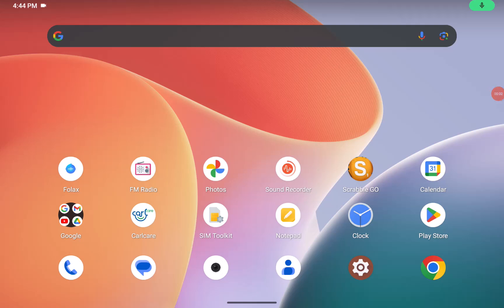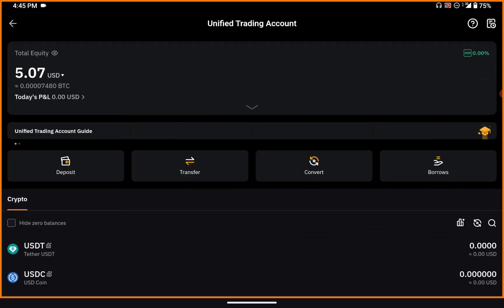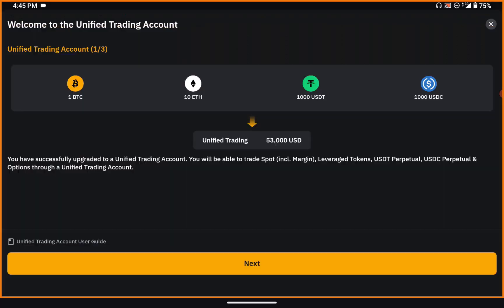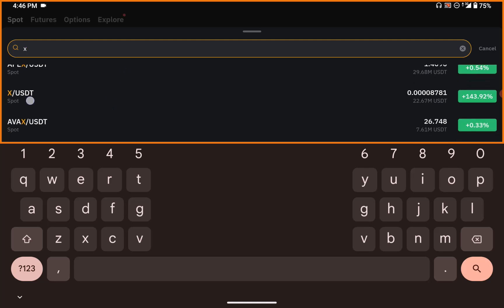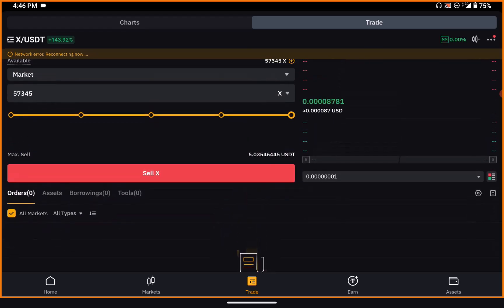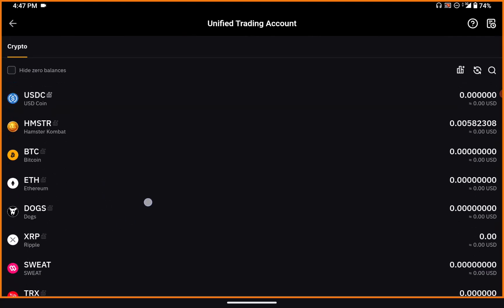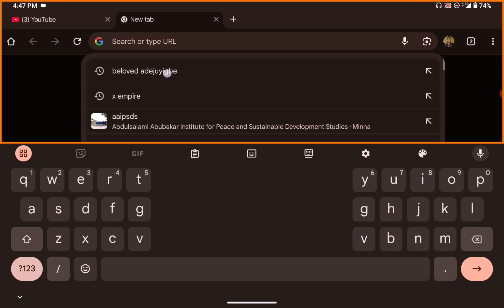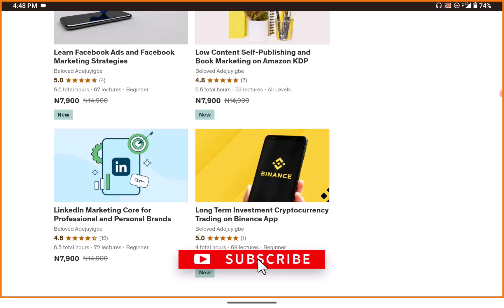How to Sell and Convert your Token from X Empire to USDT on Bybit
In this video, I’ll be showing you exactly how to sell and convert your X Empire Token into USDT on Bybit like a pro.

Whether you’re new to Bybit or just need a quick refresher, this step-by-step guide will walk you through the entire process from start to finish.

🔥 What You’ll Learn in This Video:

How to navigate the Bybit platform 🧭
How to find and select X Empire Token for sale 🪙
Simple steps to convert X Empire Token to USDT 💱